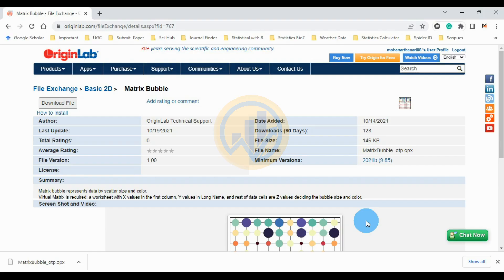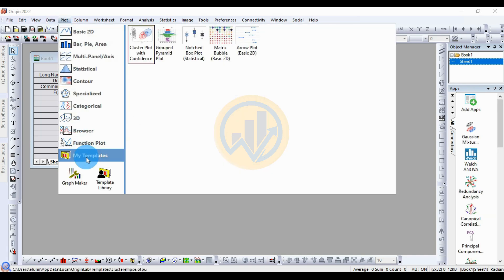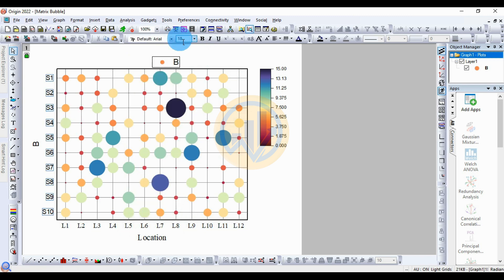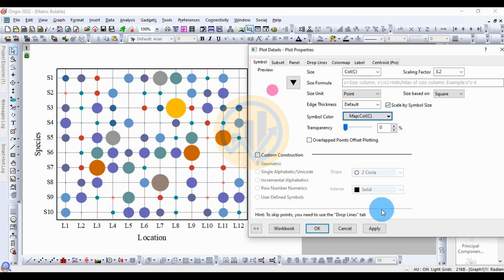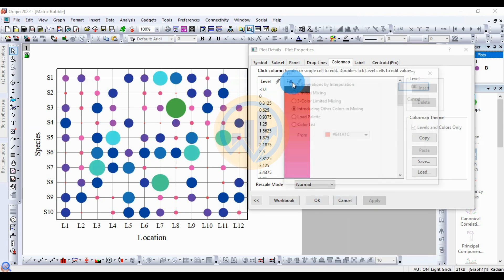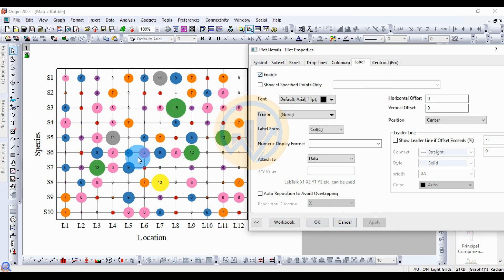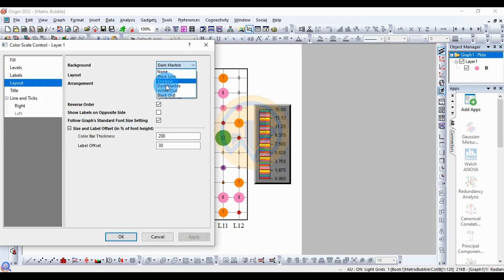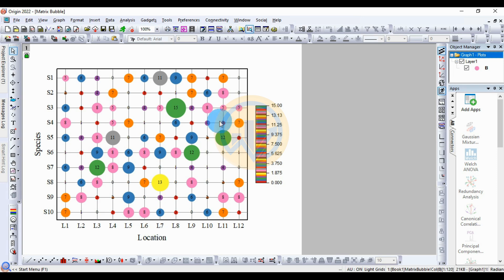How to Create a Matrix Bubble Plot | OriginPro Tutorial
In this video tutorial, I will show you How to create a Matrix Bubble Plot using the Origin Pro 2022 version.